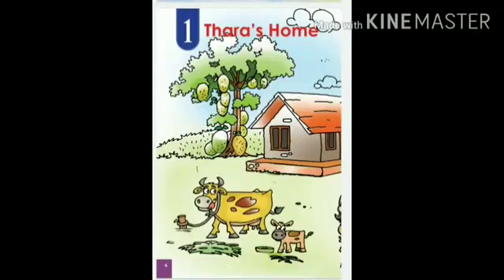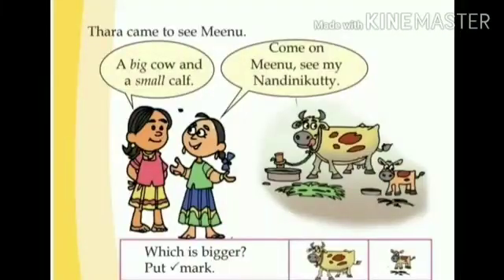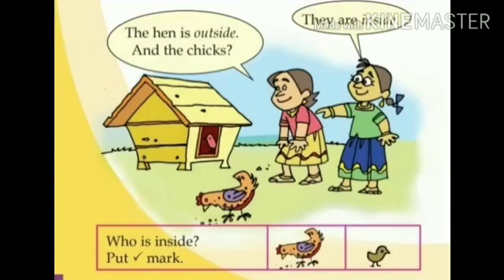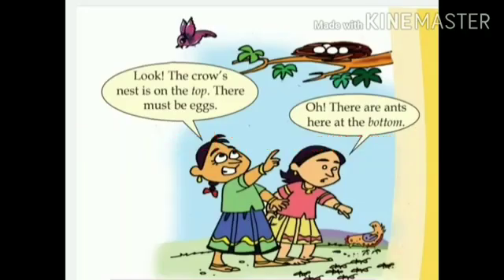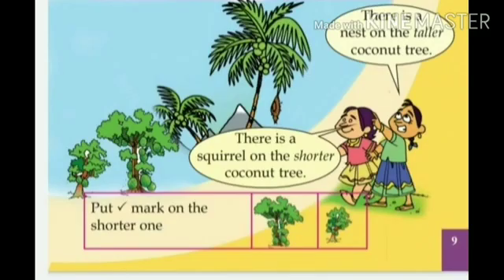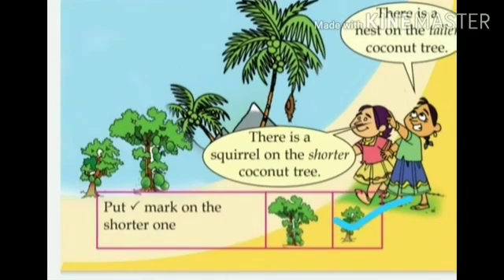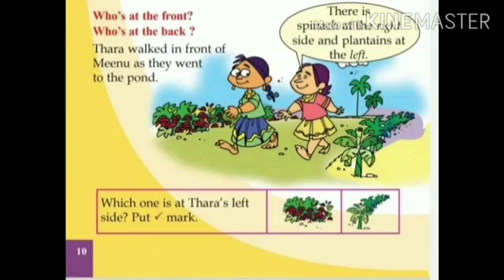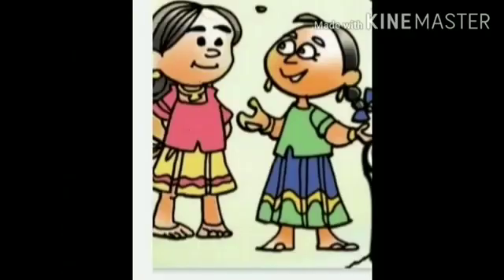Class 1 Maths text book activities/Unit 1 /Thara's Home/Part 1